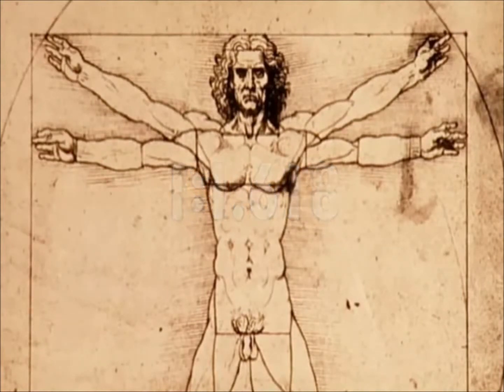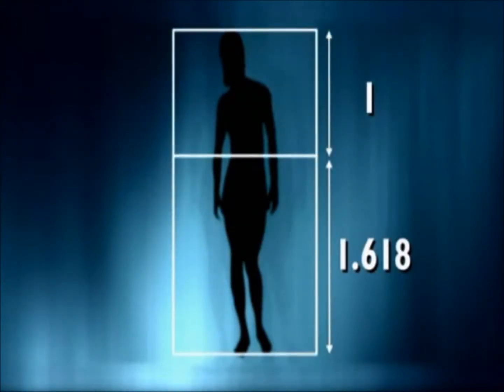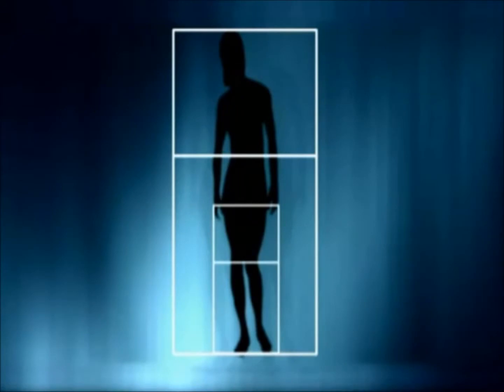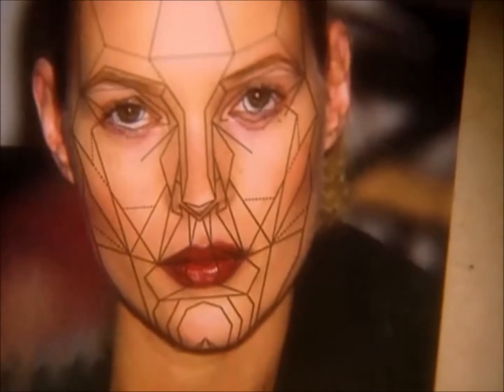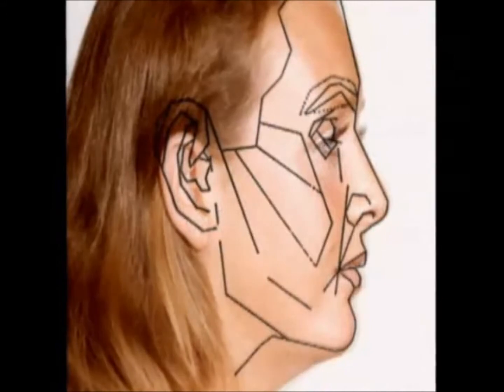Mathematics of Beauty - The Wellness Clinic Aesthetics Singapore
TWC aesthetic clinic, located at Wheelock Place Singapore, provides innovative aesthetic treatments to address a wide range of conditions for the face, body and hair – with no surgery and with minimal to no downtime.

In coming to The Wellness Clinic you are part of an increasing number of women and men actively choosing to refine and improve their appearance. Aesthetic medicine is not about radically changing your looks. It is about looking the very best you can. Once regarded as treatments only for the rich and famous celebrities, treatments are now available to everyone who seeks them.

A few years ago most patients seeking aesthetic improvements were women, but men are now taking up treatments much more frequently. Once regarded as a vain indulgence, aesthetic enhancement is now commonplace for people who are concerned about maintaining or improving their looks and shape.

For women it may be the cellulite on their legs or the hard to shift fat pocket on the stomach and outer thighs or the shape of their arms. For men, the shape of the small double chin or the hair on their back or the deep lines on the forehead. Of course for women and men it may be as simple as getting some advice and care to improve skin tone and texture and to enrich the skin and make it glow with health and vitality.

At the The Wellness Clinic we can offer a comprehensive range of safe and effective therapies. We do laser hair removal, muscle relaxing botulinum toxin injections, and various fillers, lip enhancing injections and facial volumising (Sculptra) enhancement. We have lasers and sclerotherapy to treat spider veins of the legs and face. We have advanced body contouring. We also have specific lasers to improve skin tone and texture and to diminish facial blemishes and acne scars.

No matter what your needs are we will give you honest and ethical advice. We use products and procedures that are safe and effective. All the staff are fully and appropriately trained.

We promise to treat you with dignity, courtesy and consideration. We will be sensitive to your concerns and only recommend treatments that are right for you.